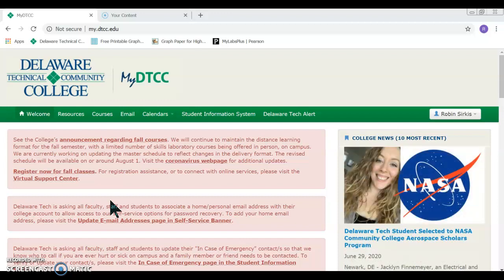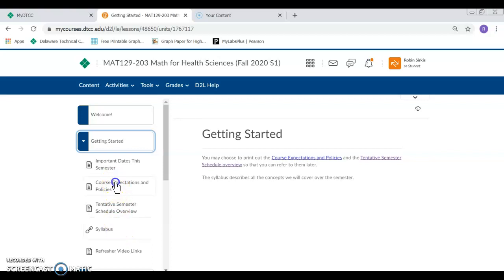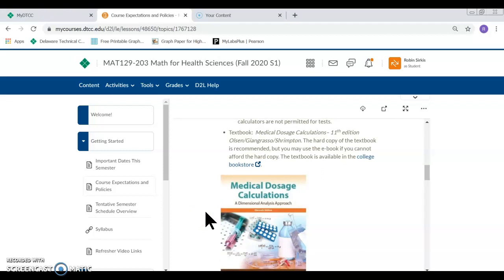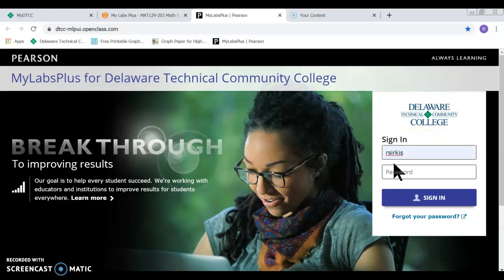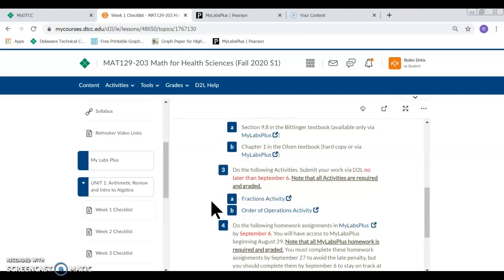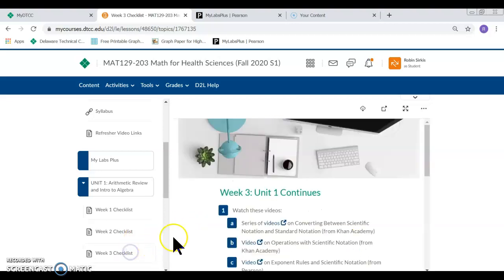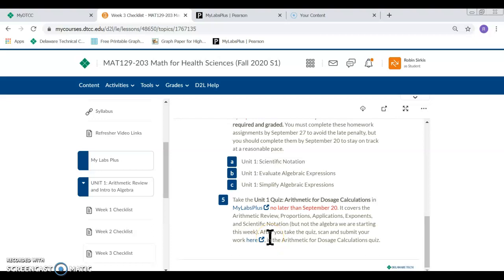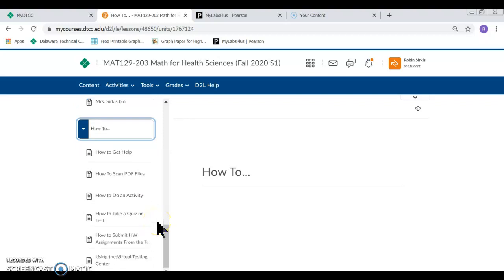MAT 129 Course Orientation (Asynchronous)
MAT 129, Math for Health Sciences, Delaware Tech, DTCC